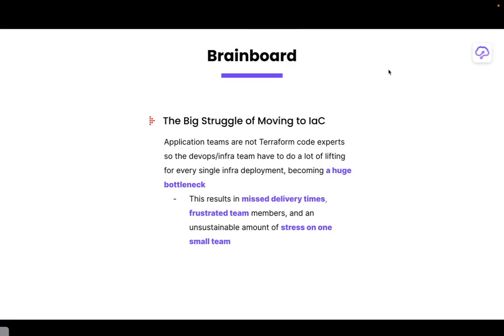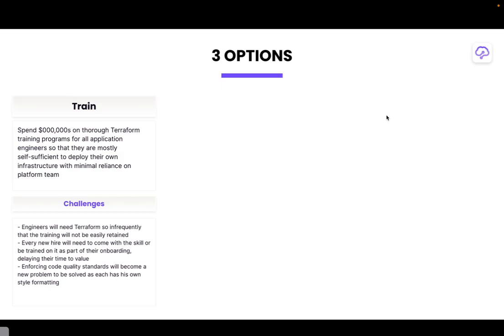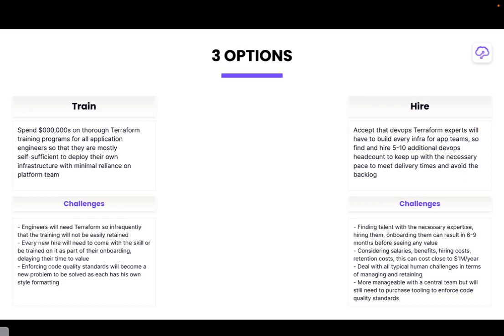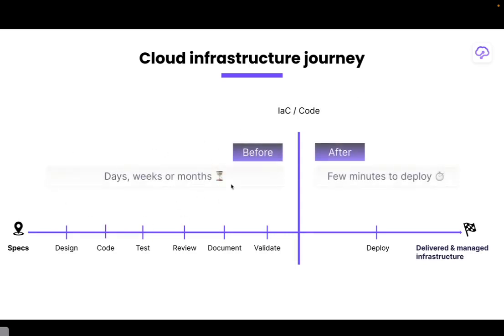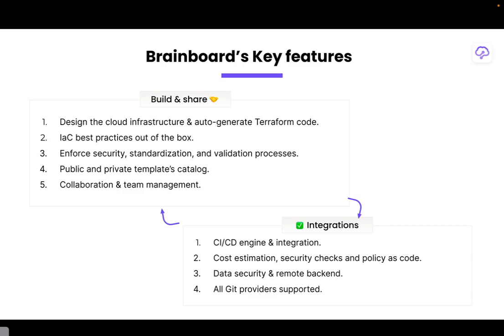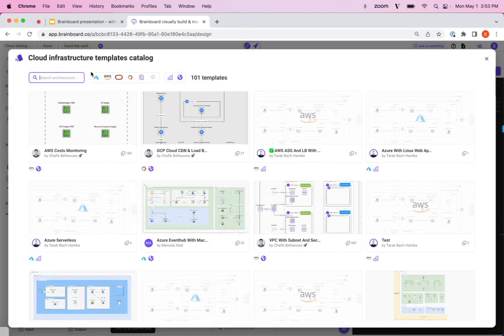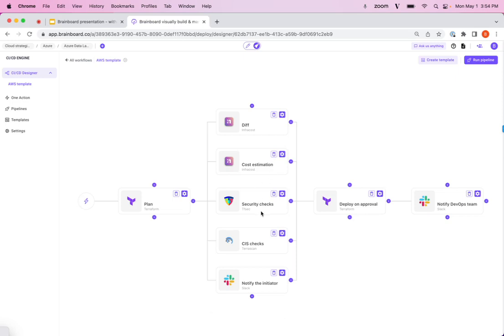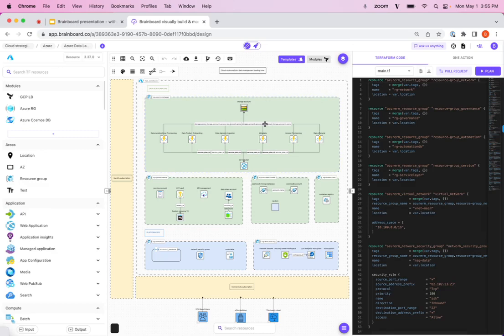📌 Brainboard designed specifically for cloud infrastructures